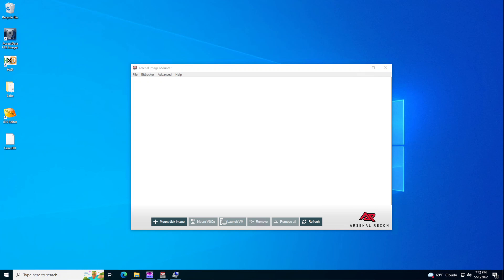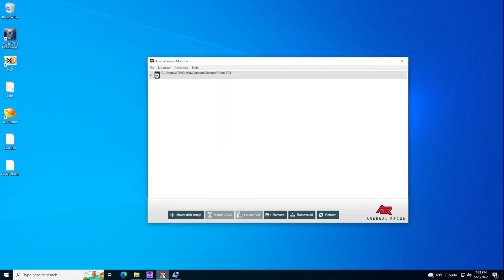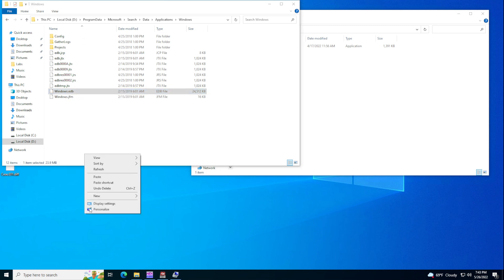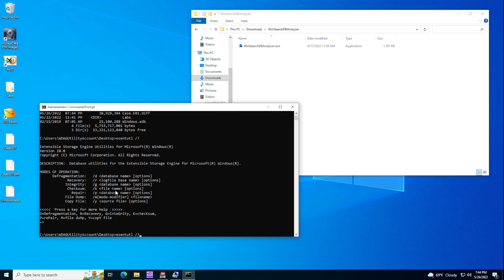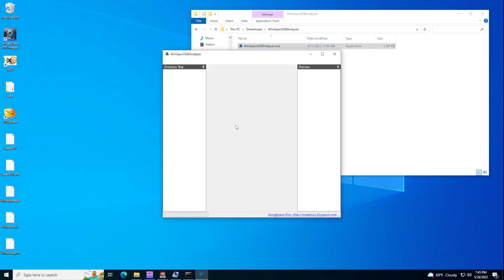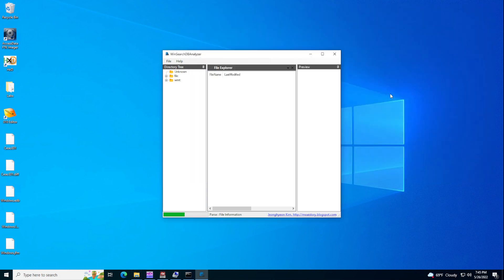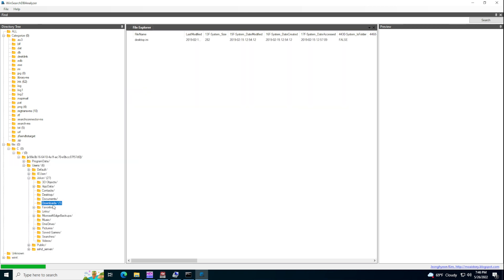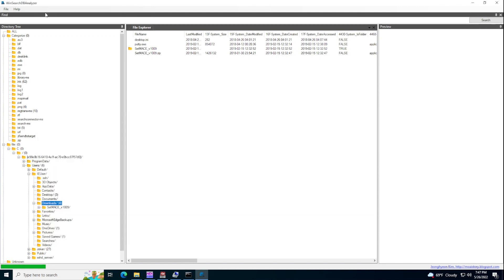Fixing Windows edb and using WinSearchDBAnalyzer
This video shows how to copy the Windows.edb Search DB, fix it using esentutl and then load it for analysis using WinSearchDBAnalyzer.